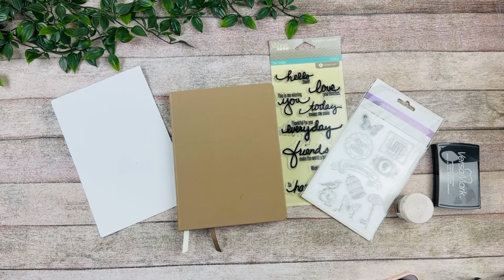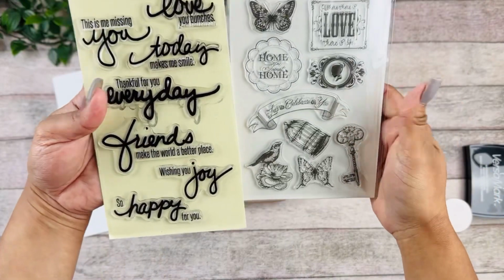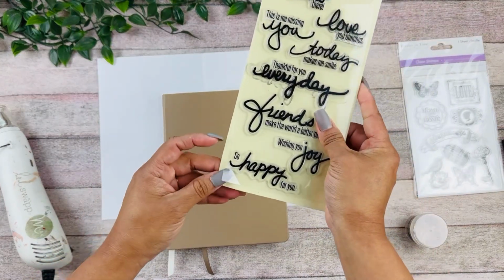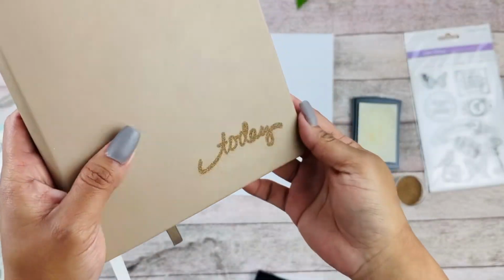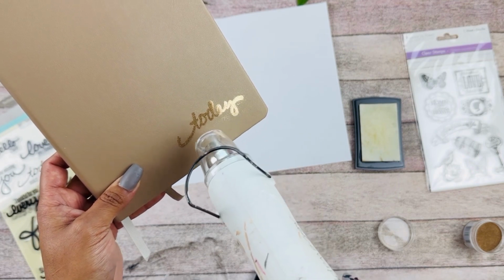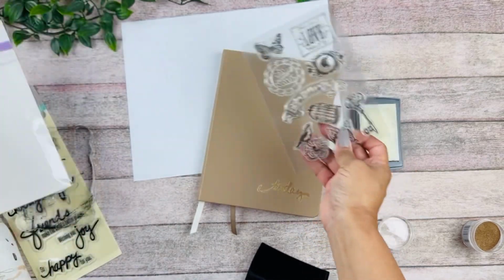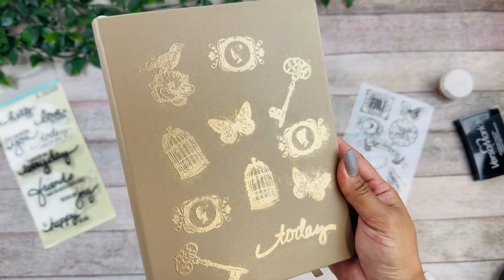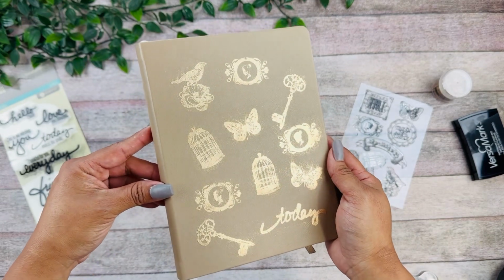Quick and Easy Way to Transform your Notebooks!!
Digital kit of the month, exclusive tutorials & behind the scenes, swaps and more!

Live classes are the third Saturday of each month @5pm PST (video stays recorded and accessible to rewatch)